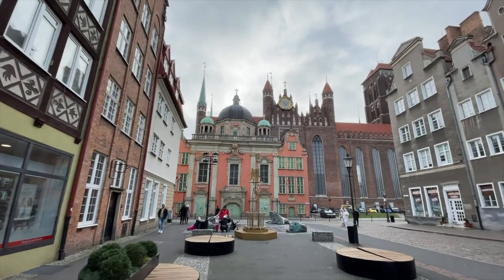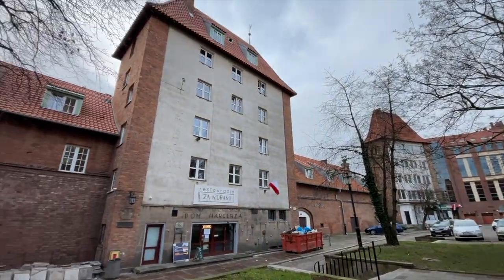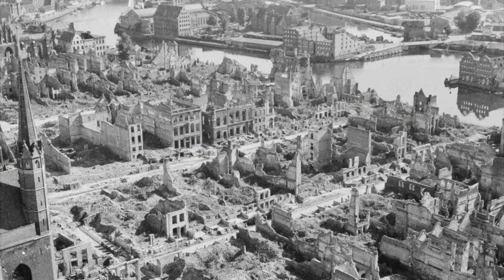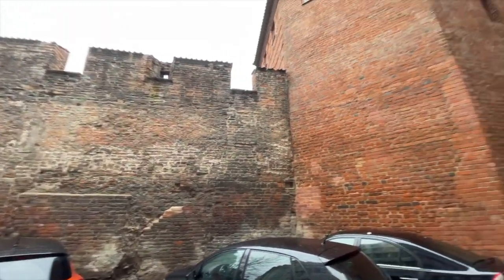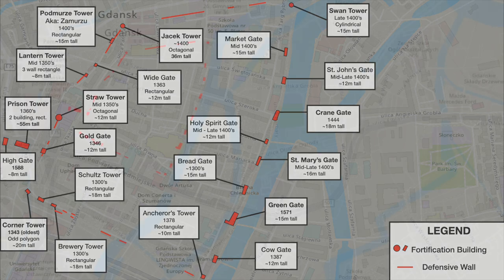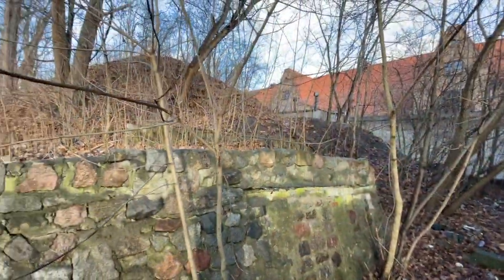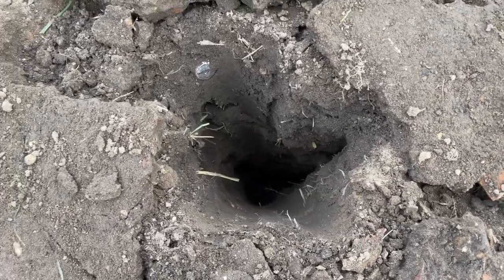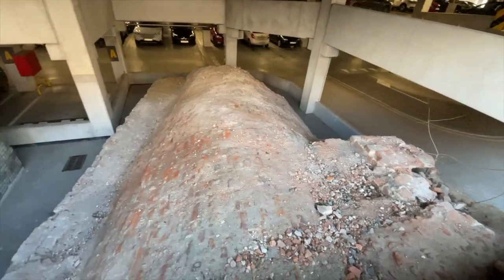The Fortifications of GDANSK: Retracing history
In this video, we will be looking at the history and current locations of historical fortifications in the Polish city of Gdansk, also known as Danzig. Here, we will look at defensive structures from the Middle Ages, Renaissance, and the Early Modern Period.

Chapters:
00:00 - 00:52 - Intro
00:52 - 07:20 - History of Gdansk Fortifications
07:20 - 11:37 - Main Town / Medieval Defense Structures
11:37 - 11:58 - Peripheral structures - Teutonic Castle, Island, and Suburbs
11:58 - 23:10 - Early Modern Fortifications
23:10 - 24:45 - Conclusion / Outro